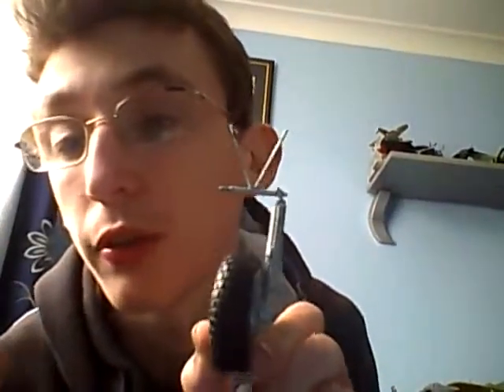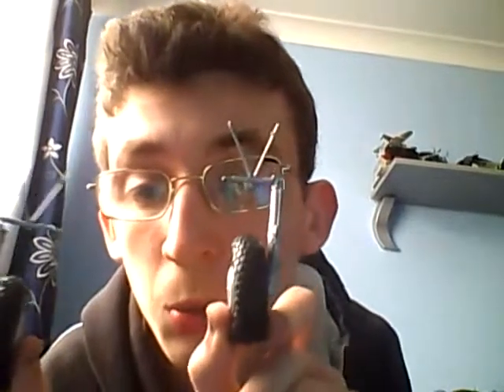airfix 1:24 scale d.h 98 mosquito fb.6 update 67